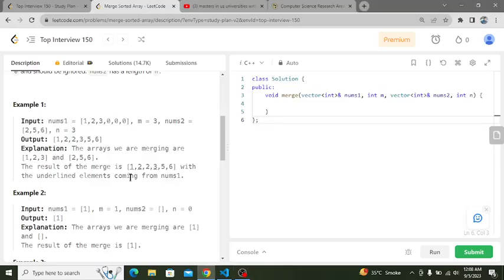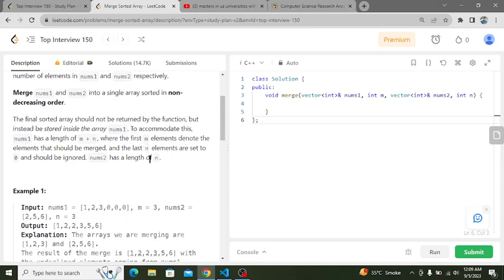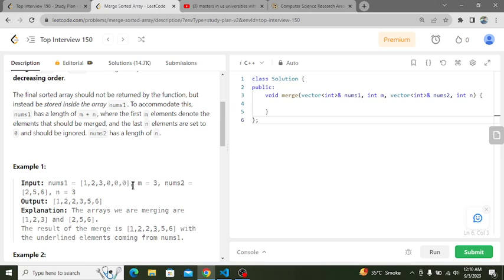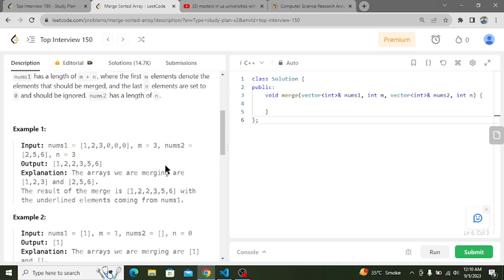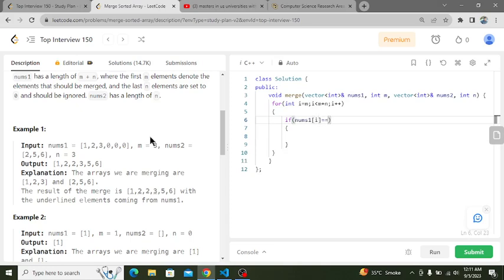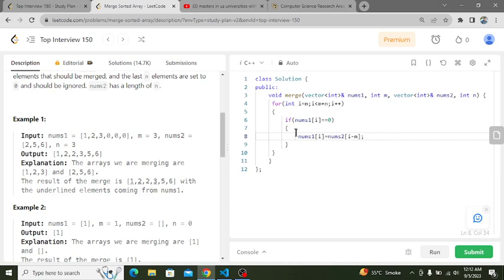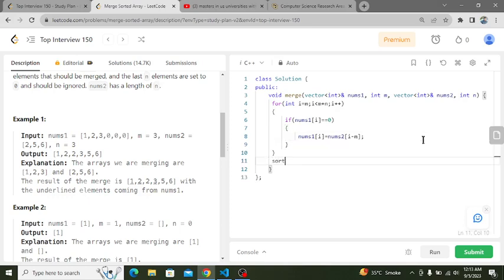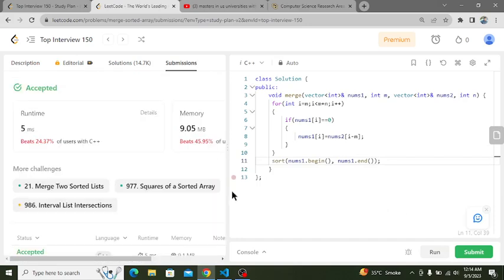Merge Sorted Array | Leetcode